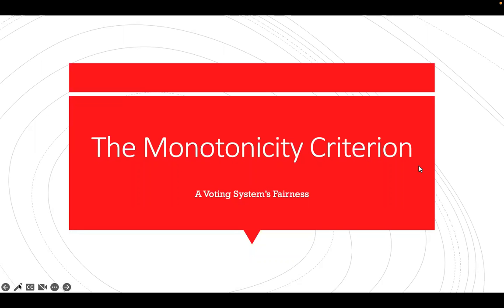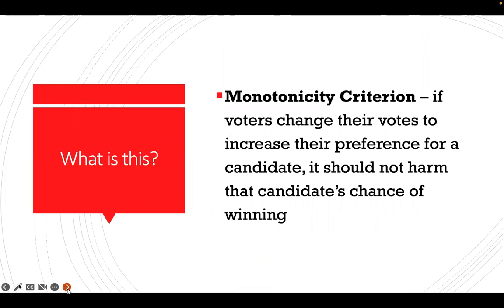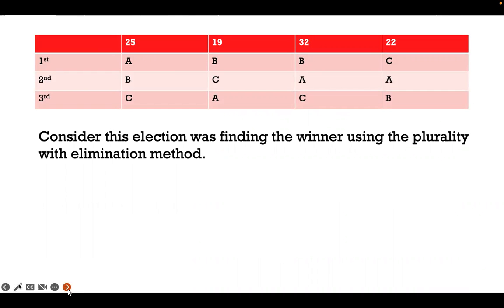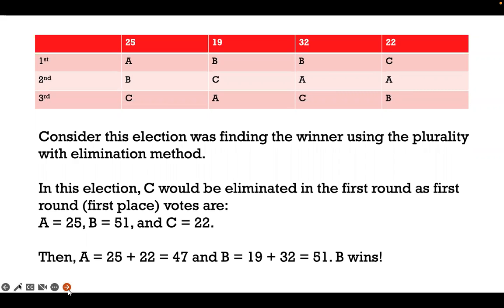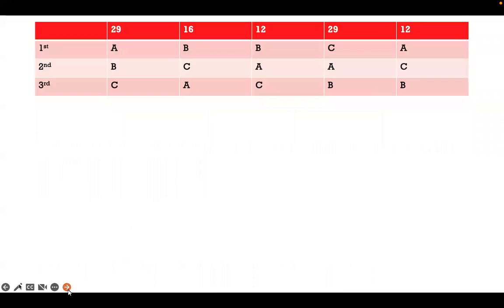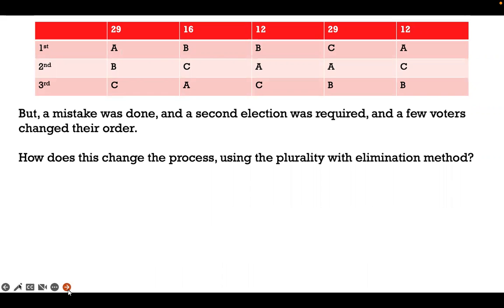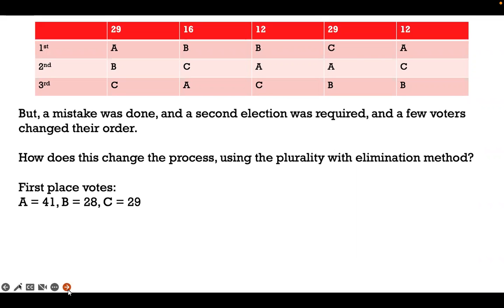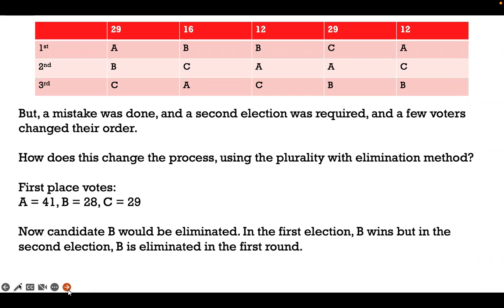The Monotonicity Criterion: A Voting System's Fairness